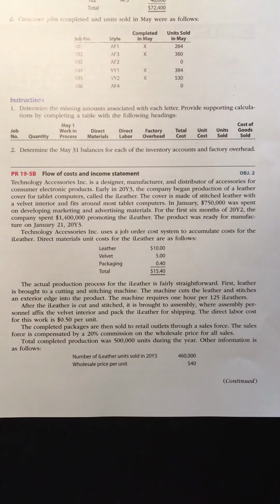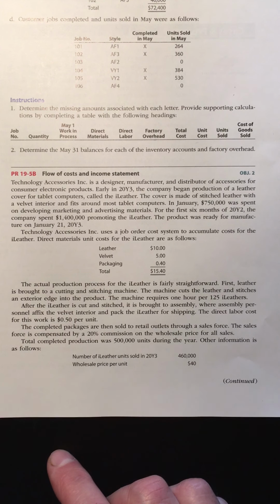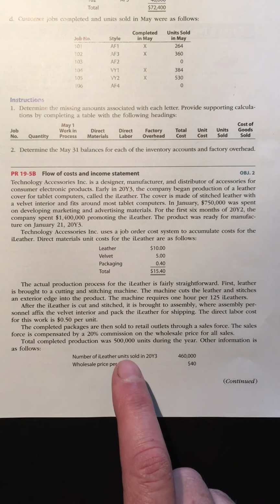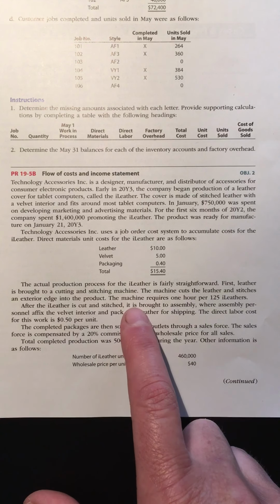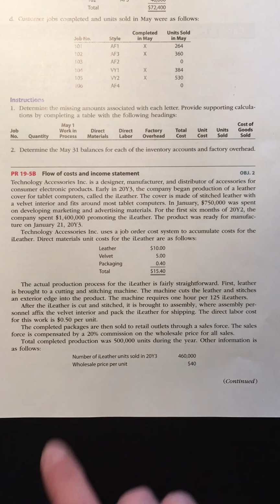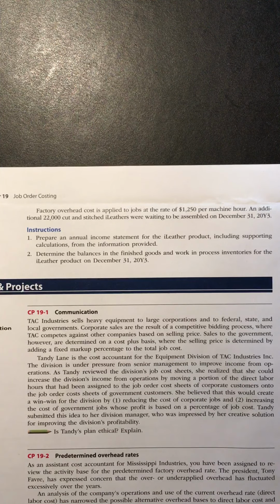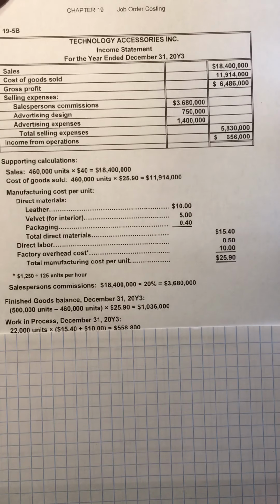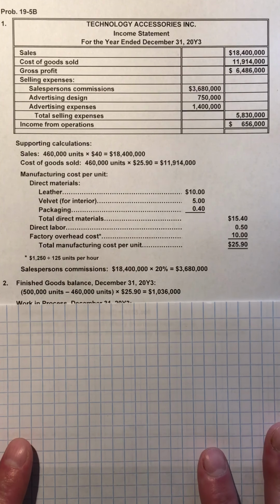Video Practice - PR 19-5B